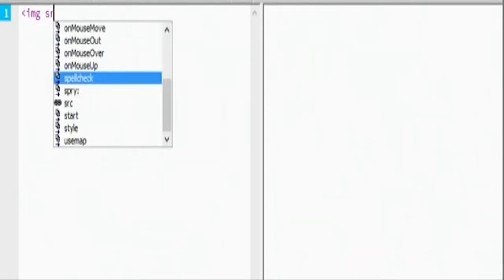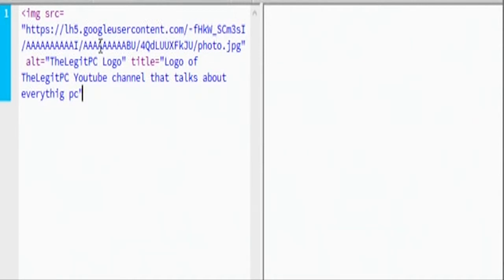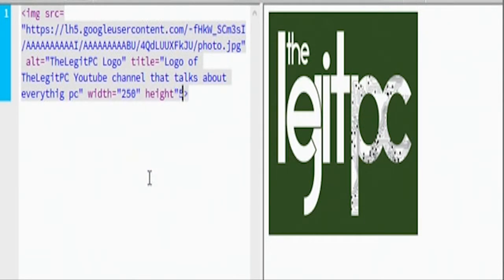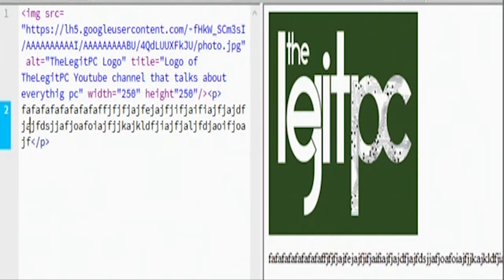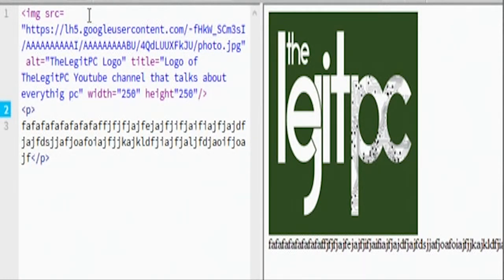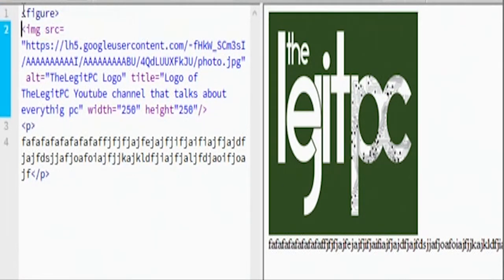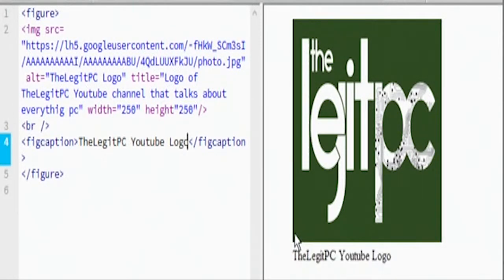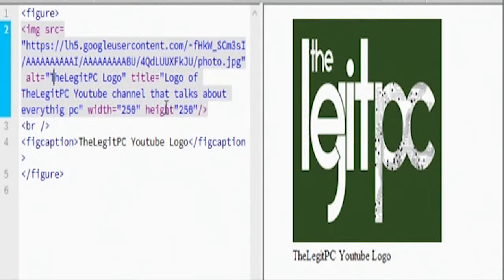Beginning HTML5 11: Images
Adding images to a webpage and also adding captions to those images.

Other Books for this series i would recommend: